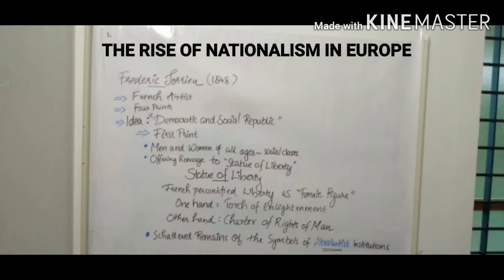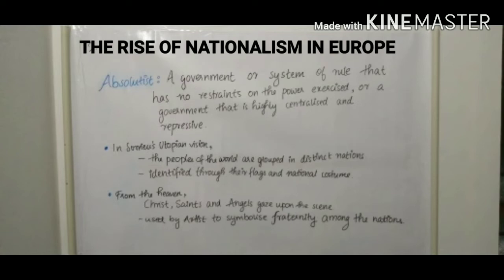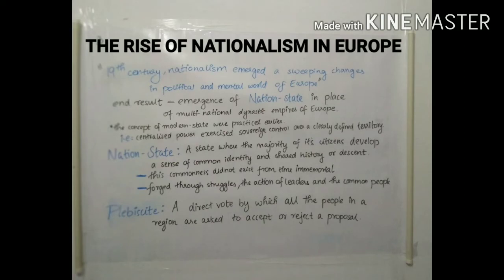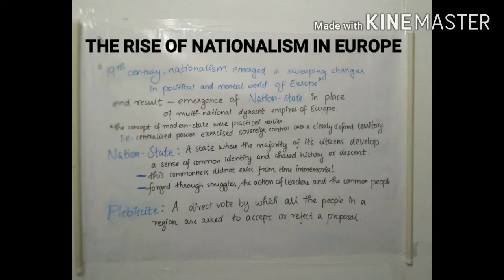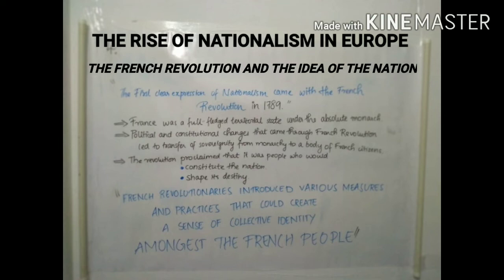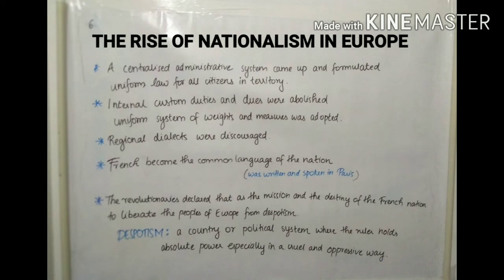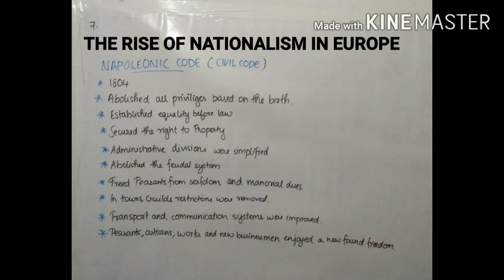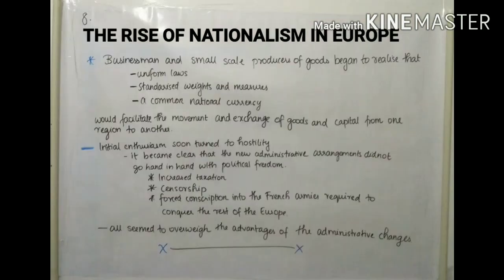| THE RISE OF NATIONALISM IN EUROPE | | PART 1|